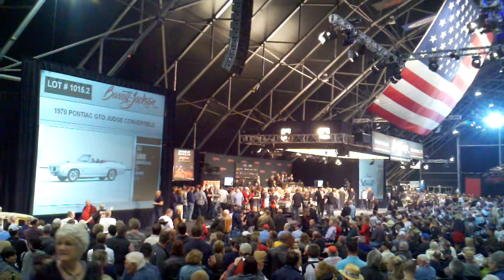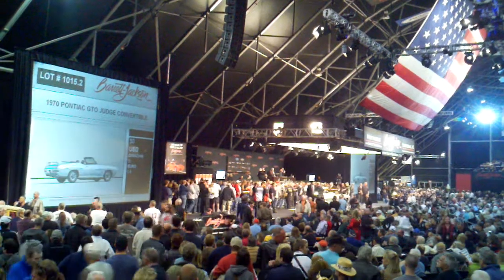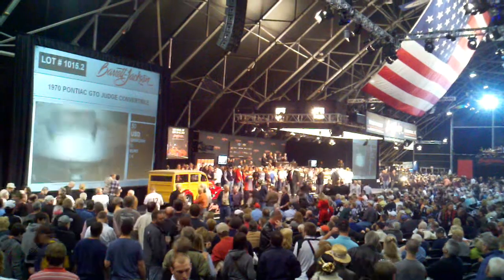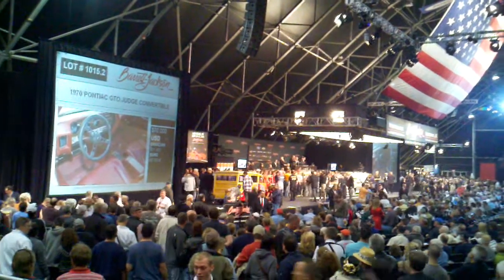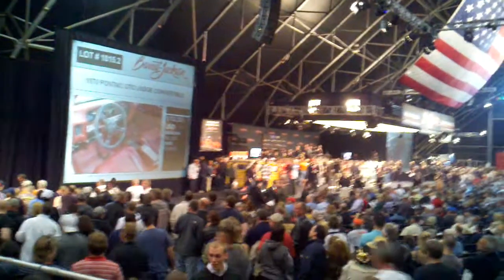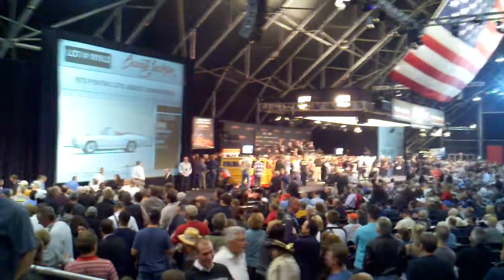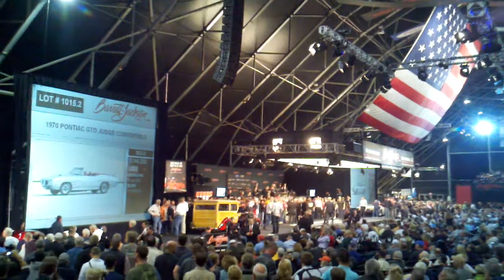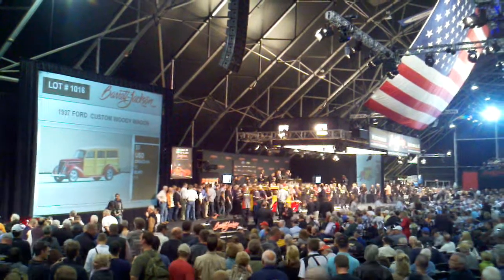Barret Jackson 2012 GTO 1970 The Judge part 2